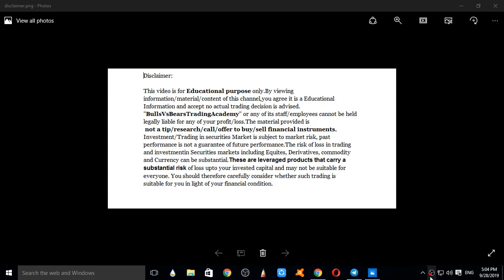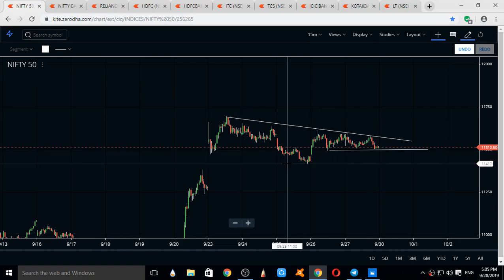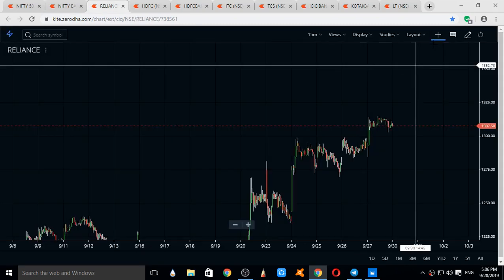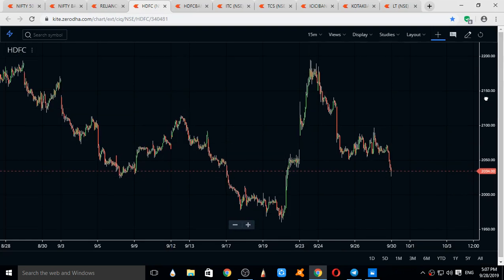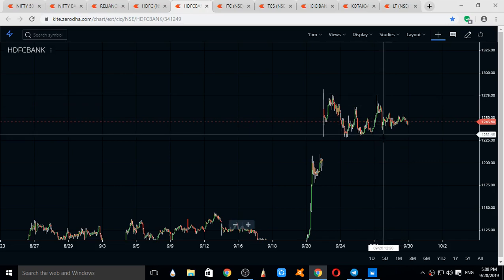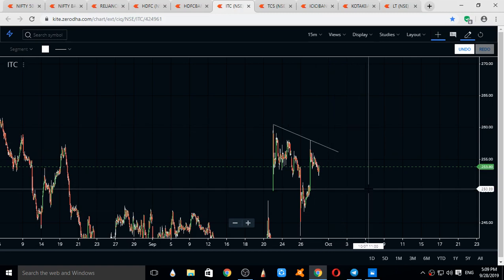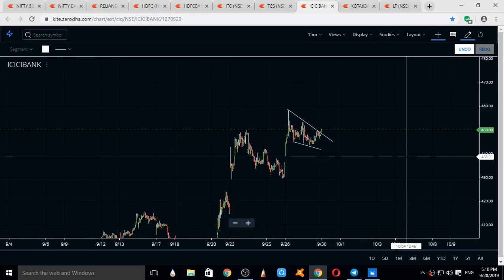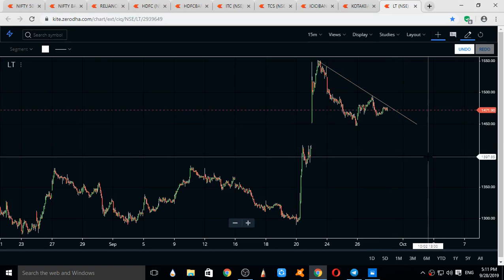NIFTY,BANKNIFTY.STOCKS Support and Resistances for 30-sep-2019-bulls vs bears